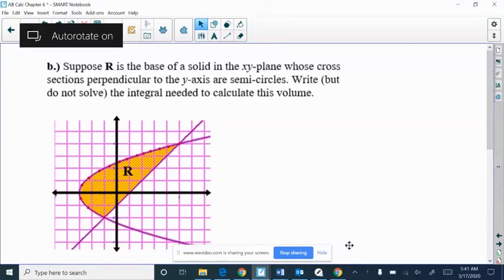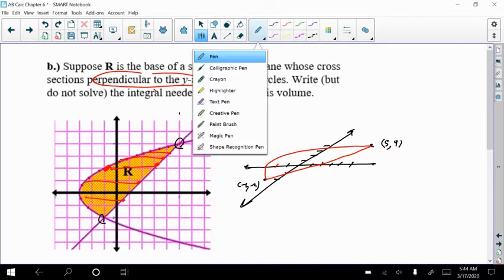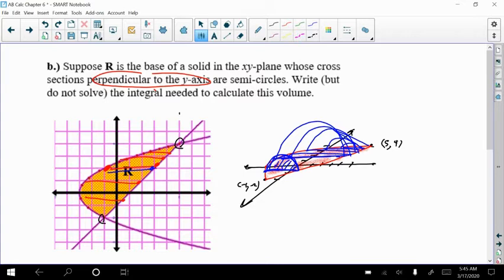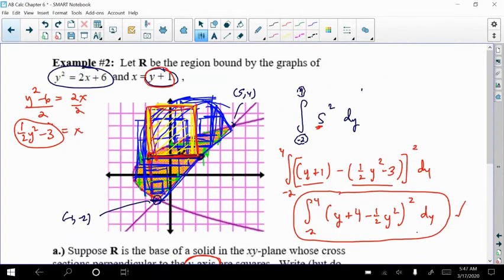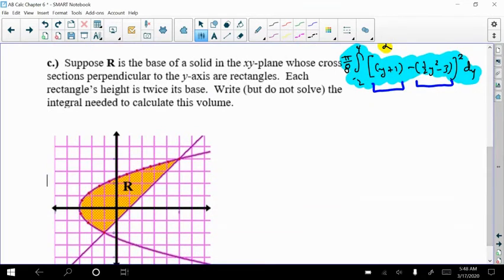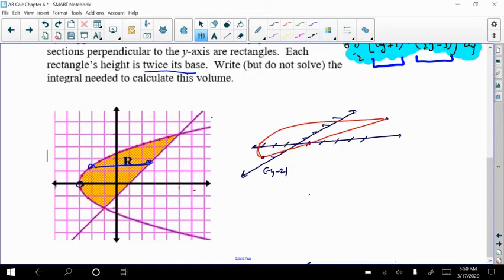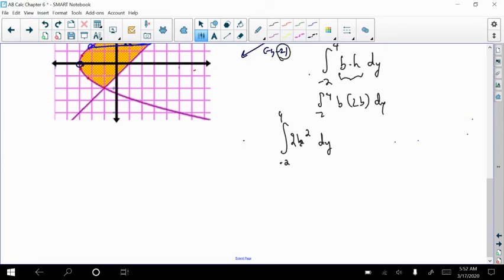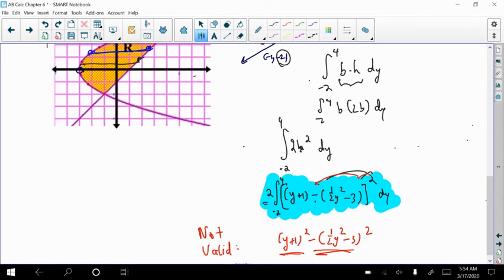Volume by Cross Sections Video #3